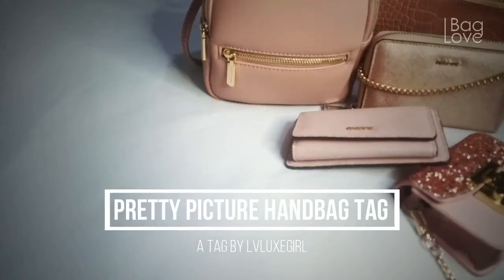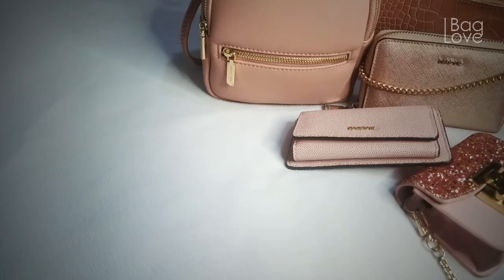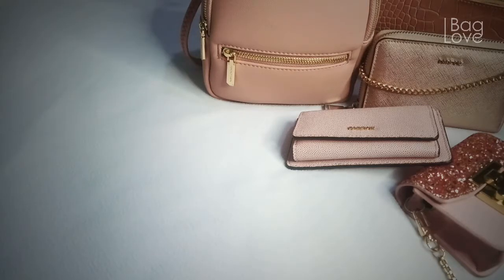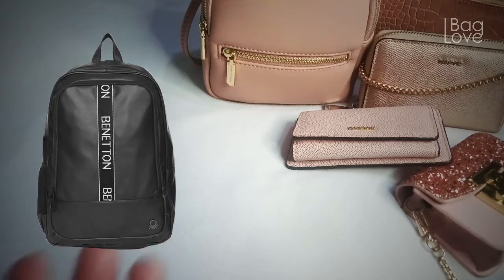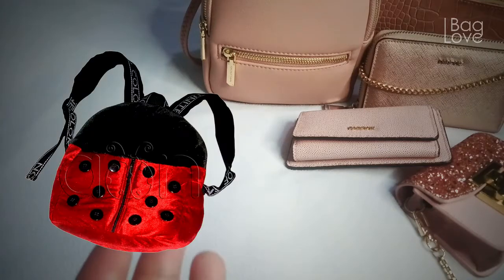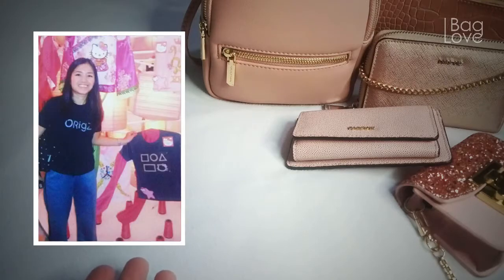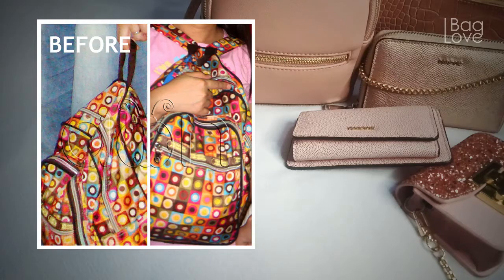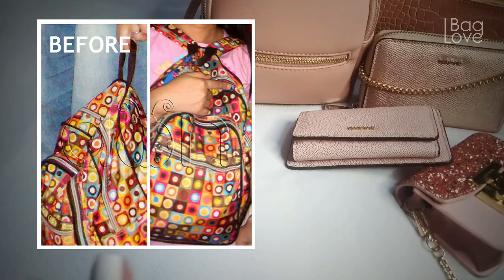PRETTY PICTURE HANDBAG TAG | A Tag by lvluxegirl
- - - - - - - Kindly CLICK 👇 for more info - - - - - -

Hello welcome to another fun tag. I would like to thank my lovely friend Dorla 👸 from "lvluxegirl" for tagging me in this fun tag that she had created. Also to my lovely friends Gwenny 👸 from "StyledByGwenny" and to Joanne 👸 from "ShopLuxe" thank you for tagging me as well. So anyone who would like to join, please join the fun. I would LOVE to tag you too 👍 Stay happy 💛🤗💛 healthy my lovely friends.

I am tagging my LOVELY friends 👸💛👜 in alphabetical order:
@A Heated Mess
@Africah Harrigan
@Always Antonette
@Asianfashionista LA
@BE FABULOUS WITH ME IRENE
@Becca Marie
@Classy On The Run
@hello catwalk city
@Isabelle's Style
@It's Chex
@Jen of all trades LA
@Katie Kadelle
@Leena Lux Life
@Life of MC
@Life with Lokie
@Luxgranny Grace
@Maison Malli
@My Chic Purse
@My First Luxury
@Nicole Angelina
@Passion For Luxury
@PEARL'S JAM
@RAD in the USA
@Sabina from Apple City
@Simply Silent
@Style By Krystal
@Tarina Monty
@Urban Lifetitude
@YennieMC - Expat in Europe

🍀 GROW YOUR CHANNEL ORGANICALLY?
🤝 SUPPORT ❤️ Charity Organization
“Love only grows by sharing. You can only have more for yourself by giving it away to others.” Brian Tracy
I earn 0% from 🤝 Support links. Items shown was purchased 💰 by me. I am sharing with you my honest opinion 👌💯 based on my personal experience. Thank you so much for your support ❤️🤗❤️😘❤️ I appreciate you all!
🙏 Always THANK God for the blessings